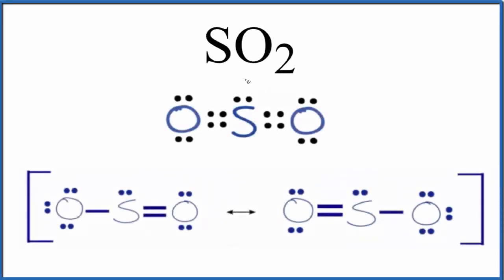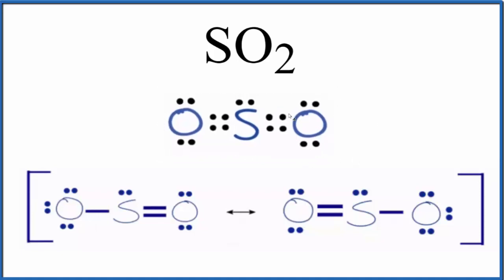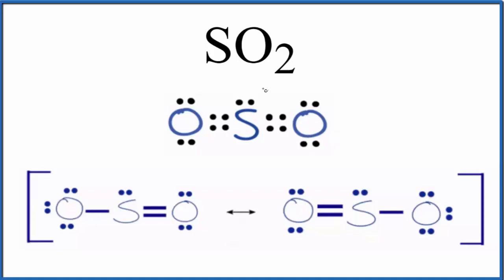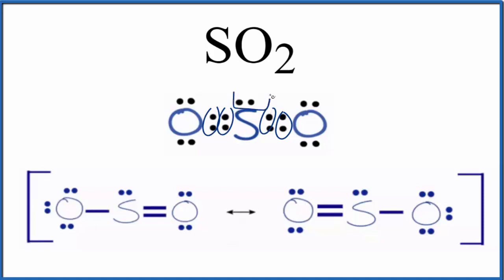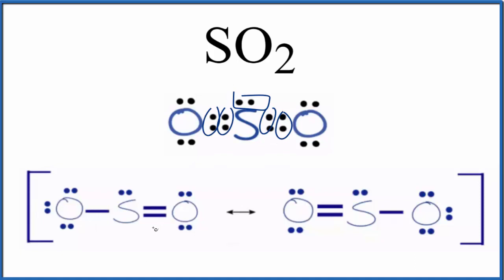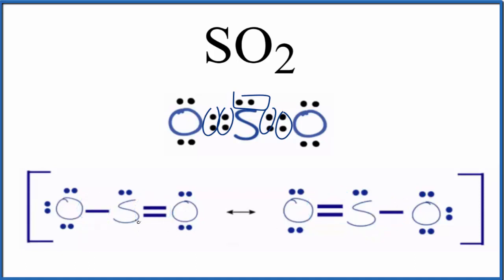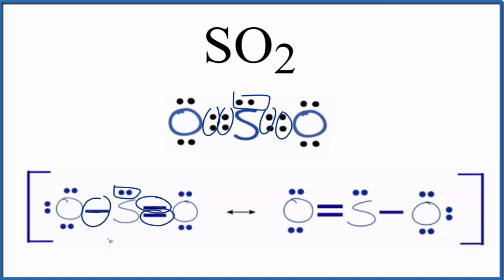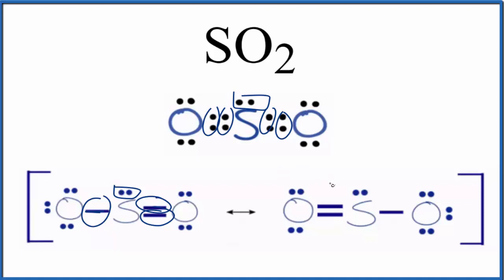Number of Lone Pairs and Bonding Pairs for SO2 (Sulfur dioxide)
To determine the number of lone pairs and bonding pairs of electrons for SO2 we first need to draw as valid Lewis Structure. Once we have a Lewis Structure for SO2 then we can identify the lone and bonding pairs.

Lone pairs of electrons are the remaining electrons around the atom.  These are not between atoms and are not shared.  The are important because they do occupy space and influence the shape of the molecule.

There are one  lone pairs of electrons for the S atom in SO2 (Sulfur dioxide).

We often need to know the the number of lone pairs of electrons in a molecule like SO2 (as well as electrons involved in bonds) to determine the molecular geometry, calculate formal charges, and understand polarity and chemical reactivity.